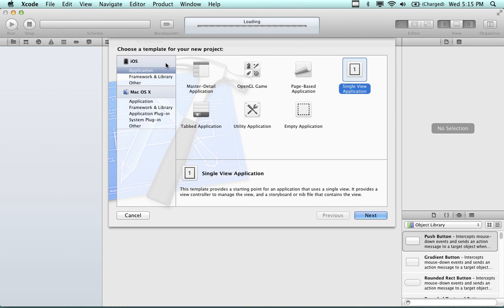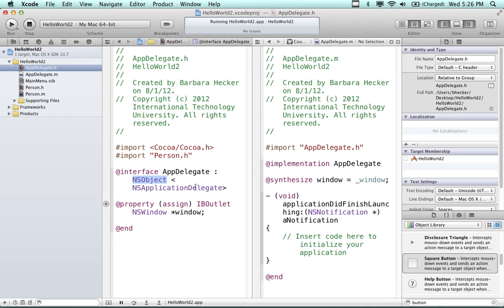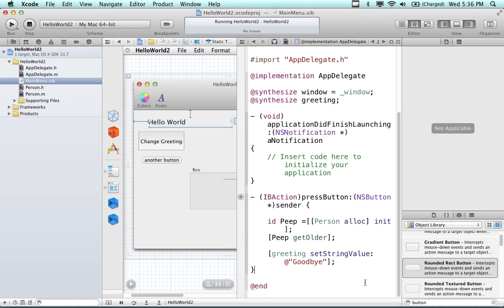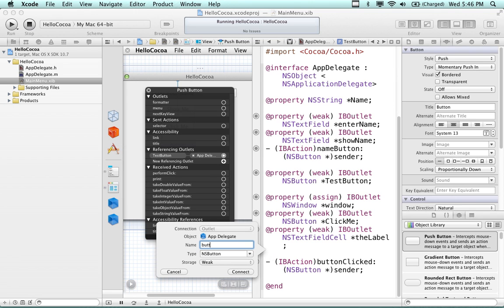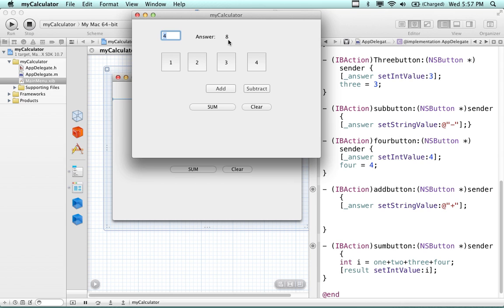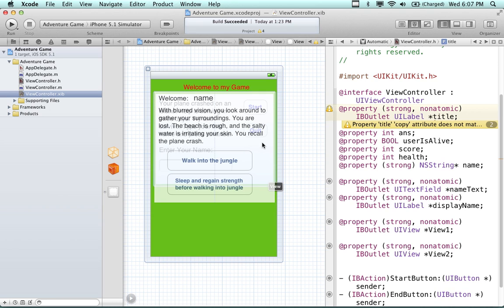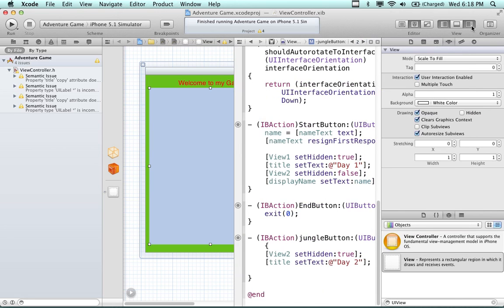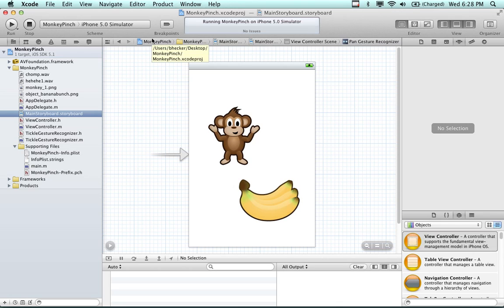Objective-C Programming - Lecture 8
This lecture covers the GUI programming techniques when programming on the Mac Cocoa platform. It covers how to create windows, views, buttons, labels and GUIs for mac as well as iPhone and iPad applications.